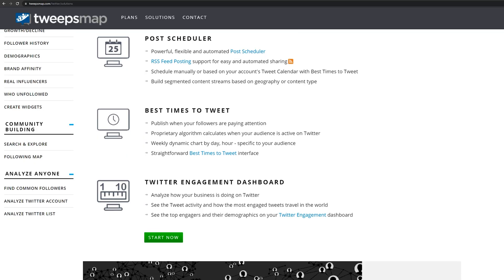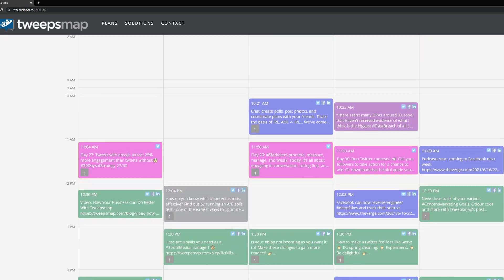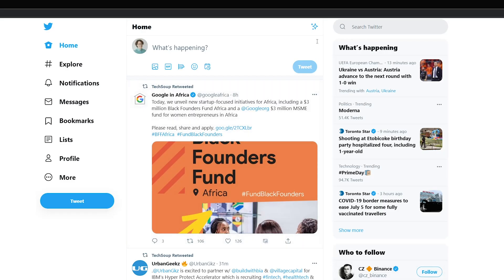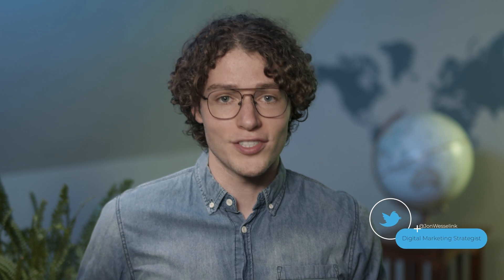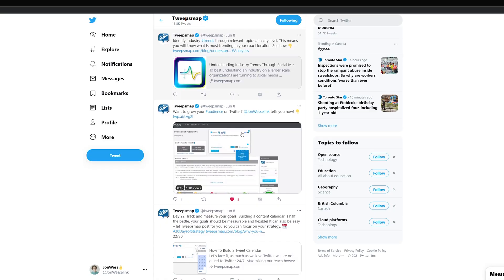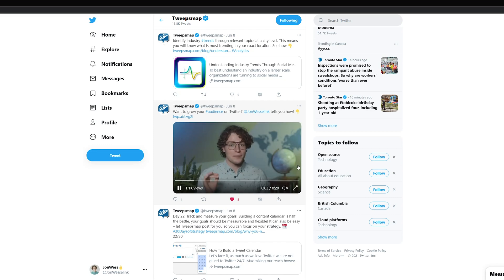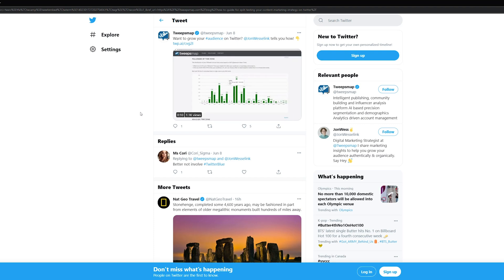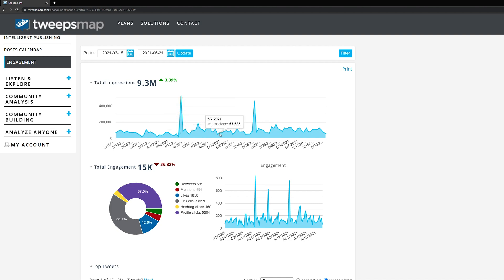How to Run a Split Test on Twitter to Make Better Content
(Tweepsmap is now Fedica!)
Do you know how to engage your audience with the content they like? This Twitter strategy shows you what your audience wants so you can improve your content. A/B testing, or split testing, is an easy way to measure your posts' outreach, which can be applied to any social media platform.

Use this FREE tool for finding the best Hashtags to use for maximum engagement

Get started with our free options!